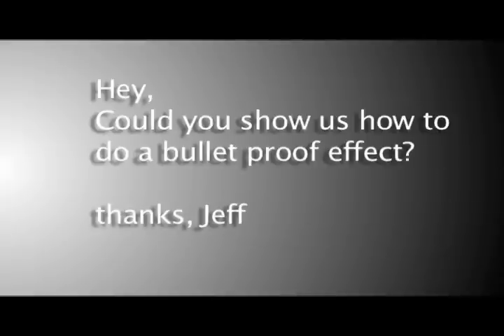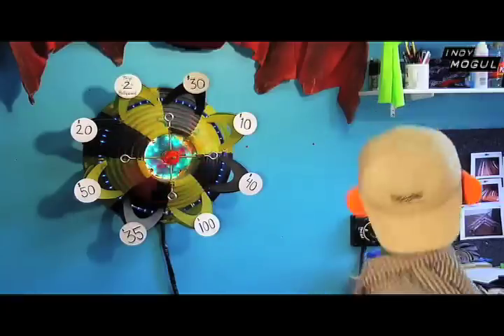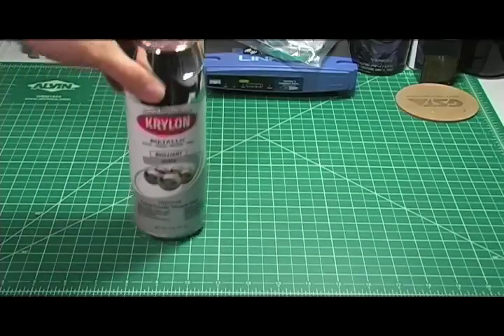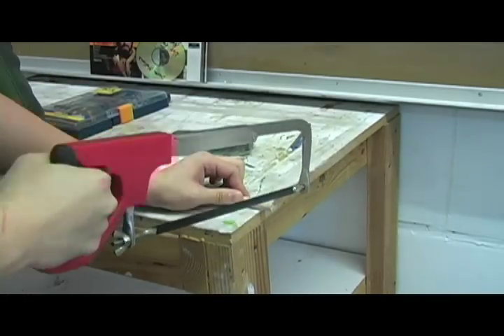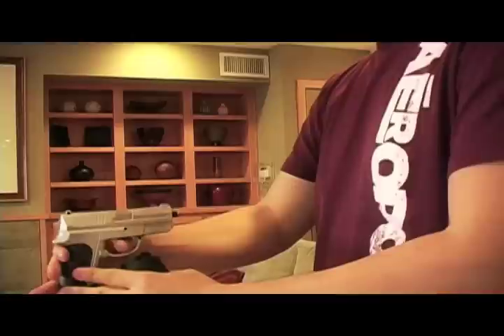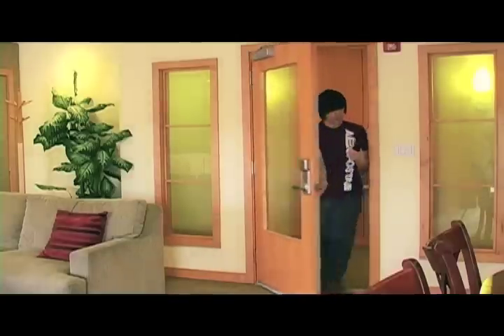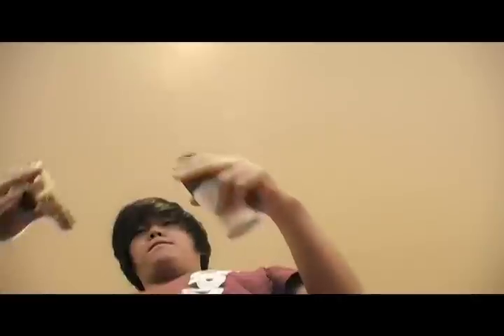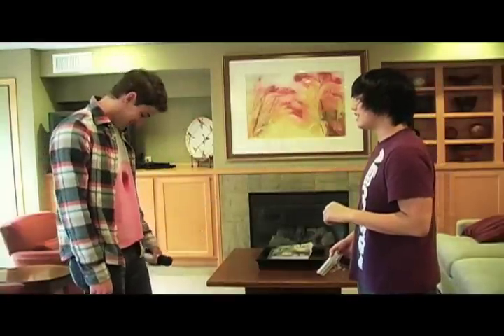Arnold Chon BFX Audition: "Crushed Bullets"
Another awesome audition episode! Watch them all!!!